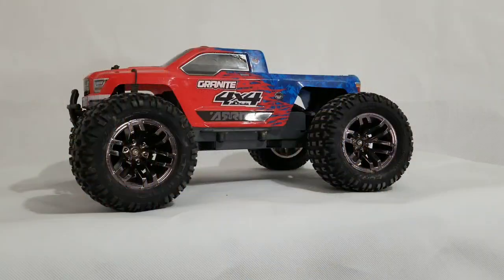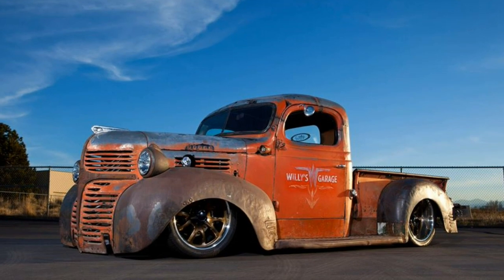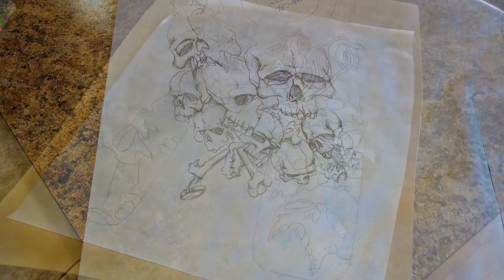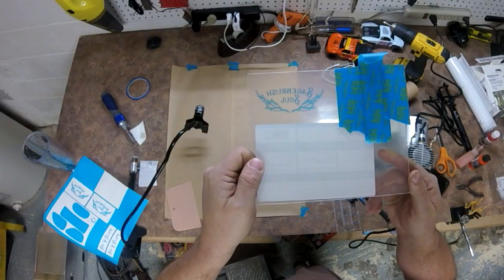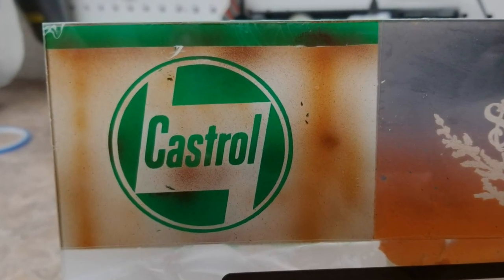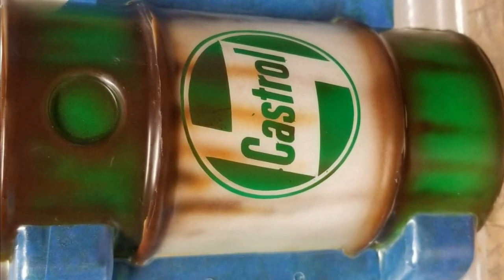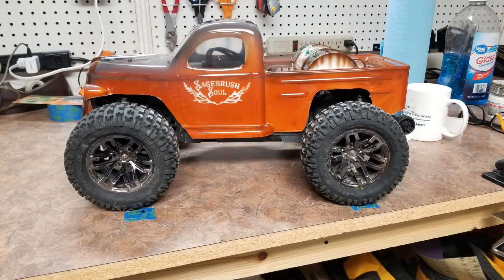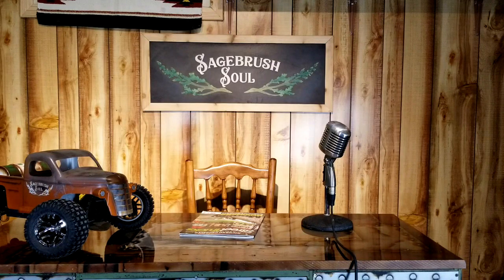Arrma Granite Turned Rat Rod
In this Video I painted an Arrma Granite RC truck to resemble a Rat Rod I worked on years ago complete with Sagebrush Soul Logo. Painting from the inside out was a new challenge especially when it came to applying weathering in first!

I did have to do some very creative trimming to get the body to fit and the rear body mounts didn't fit so I attempted to to make a magnetic mount that didn't work very well. All in all I loved the look, even though it was short lived.
Products Used:
Arrma Granite BLX 4x4
Team Associated Trophy Rat  Body
Wicked Colors Black, Orange, White and Burnt Umber
Createx Transparent Brown and Transparent Dark Grey
Tamiya PS-12 Silver
Tamiya PS-55 Flat Clear